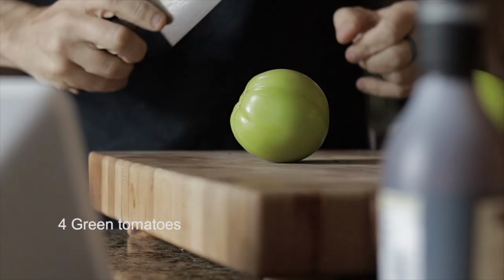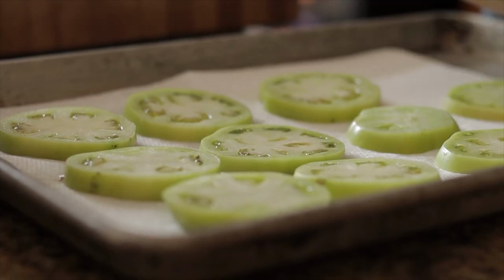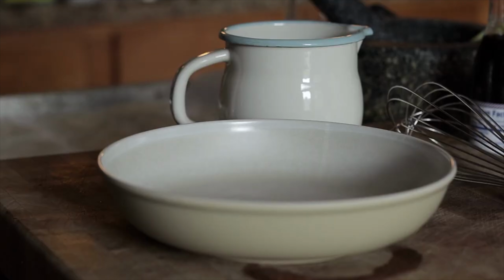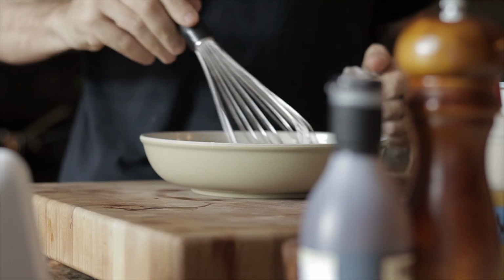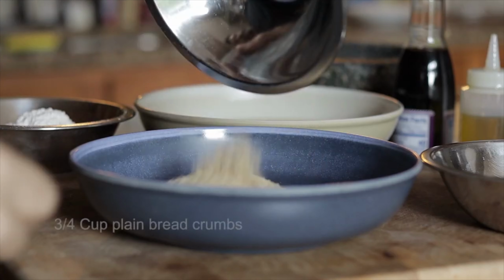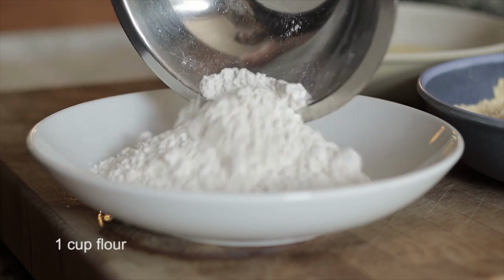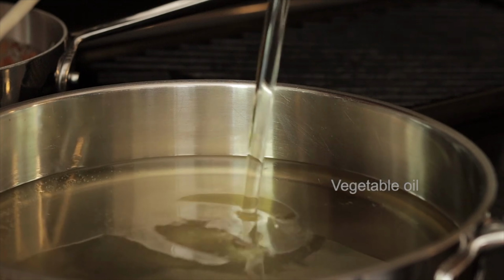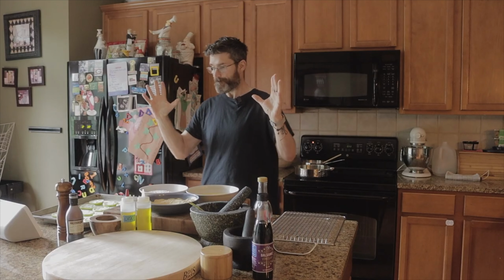Steve's Crispy Southern Deep Fried Green Tomatoes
Watch the video on how to make crispy fried tomatoes